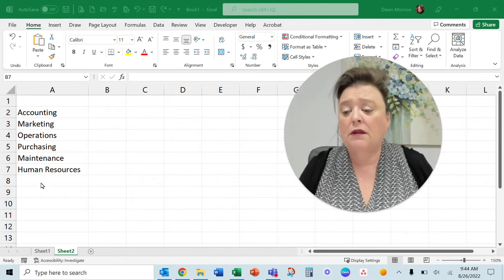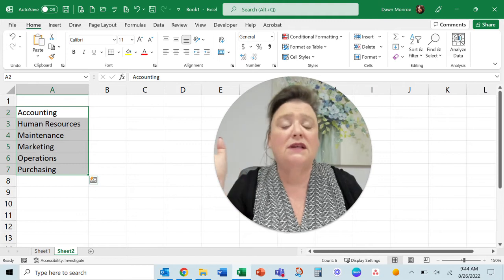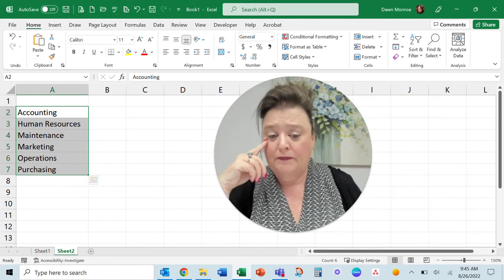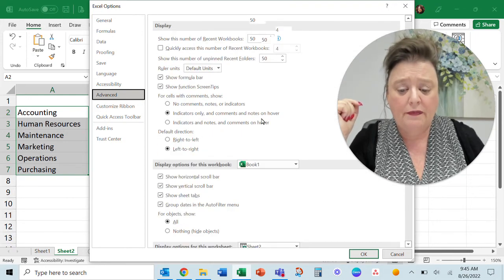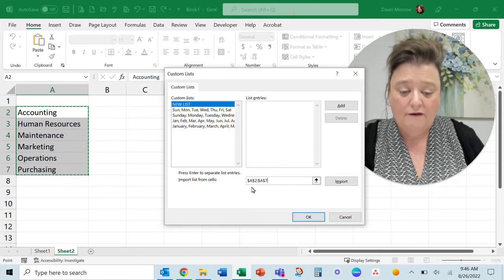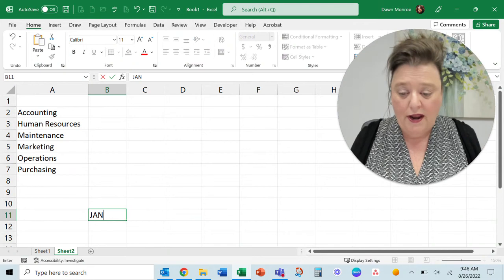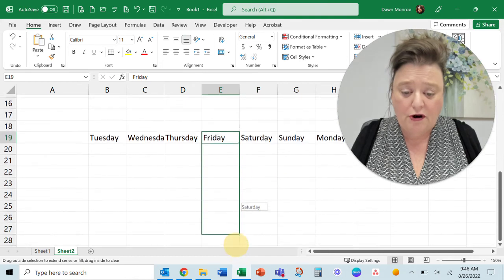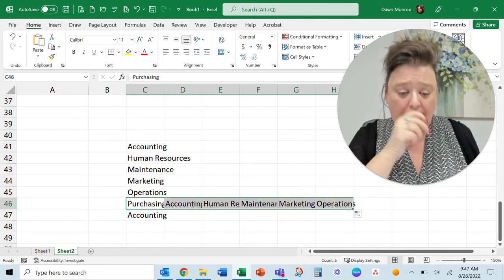Microsoft Excel Create Custom Lists and Fill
Sometimes it is handy to save a custom list that you can reuse anytime you need it in Microsoft Excel.  Go to File, Options and scroll way down in Advanced. There is an Edit Custom List button.  Select your range to import and make sure it gets Added to the lists.

To use your custom list, just type any of the list entries in your spreadsheet.  Using the Fill Handle, fill your list into adjoining cells.